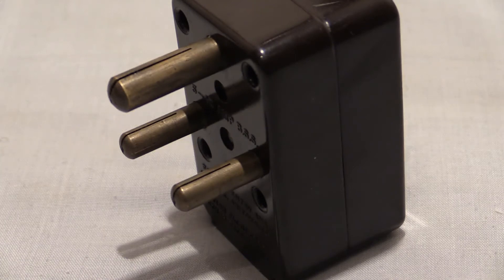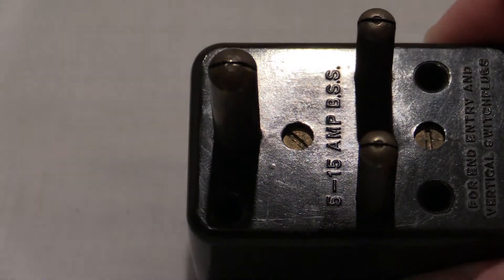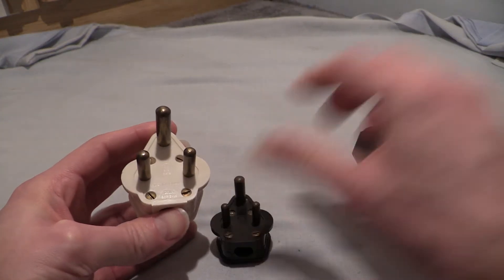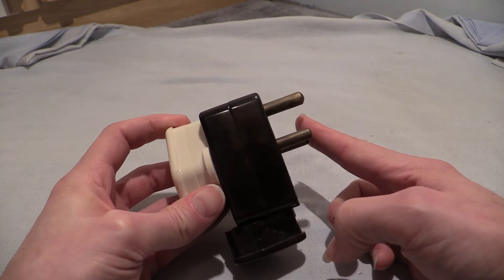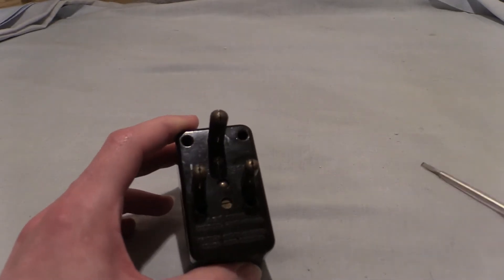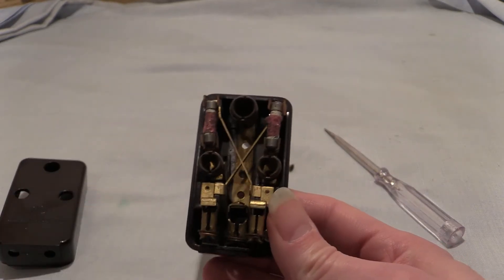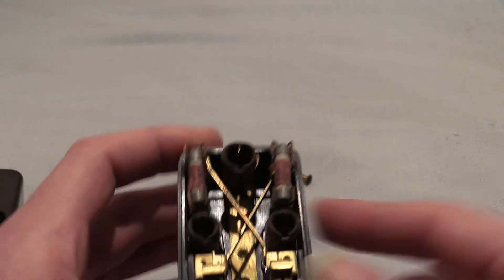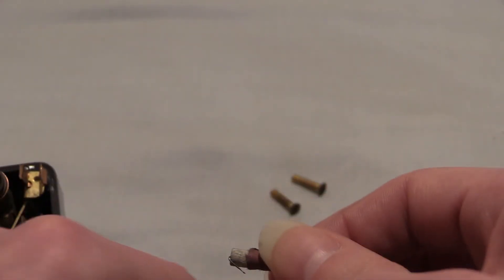Plugs : MK Safety Adaptor, 15A, 5A, BS 546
Yes, it is time for another PLUGS video. This time, we will be looking at a "Safety Adaptor" made by MK. Here we go then!

Now, this one is probably a bit back-in-the-day, because current regulations require that all sockets and adaptors have shutters.

This never had shutters in it. They haven't become defective or fallen out. there were never any in this device.

So then. Safety Adaptor. It kind-of makes it sound like its better than other adaptors, but is it?

I can tell you now that this one does indeed have a feature in it which I have not seen on other adaptors of a similar type from other manufacturers.

This one has a straight-through 15A round-pin outlet on it, and this is obviously BS 546, and then, on the underside, there is another outlet, but this one is smaller.

It is a 5A outlet, to BS 546. Three-pin of course.

So, if it is smaller, what about the dangers of pulling too much current through it? This is of course, connected into a 15A circuit afterall!

Being the MK Safety Adaptor, this has already been thought of.

But it is the way that it has been thought of, which isn't done anymore, because there has since been flaws found with this method of protection, and this was once practiced on entire circuits around the home!

I am talking about DOUBLE-POLE FUSING.

This is no longer permitted in ANYTHING at all, and only the Phase must have a fuse.

This unit being from back-in-the-day is an example of when double-pole fusing was practiced, so this in itself (like as if lack of shutters wasn't a giveaway!) dates this device as being particularly old!

Quite possibly before 1950. Even though the Wiring Regulations (BS 7671) of today state BS 546:1950, this plugging standard was around BEFORE 1950.

Afterall, how can an older plugging standard have a newer date than the modern day 13A plugs which were given their standard in 1947?!

There we are then. It was probably in 1950 and thereafter that
BS 546 was required to have shutters fitted in sockets and adaptors, so as to bring it into line with the standards of the 13A sockets and adaptors which, from the outset, had to have shutters fitted as standard anyway.

So then. The fuses in this so-called Safety Adaptor. What is there to stop someone just slamming a 13A fuse in there and negating the safety feature?

Easy. It is called BS 646. The largest fuse in BS 646 is. 5A! :D

They are only little wee fuses as well, so there is no shoe-horning a larger 13A fuse in there either!

So yes, it may have been safer than other brands back-in-the-day, but what kind-of makes this a tad dangerous nowadays, are those wide-open huge 15A holes on the device, which is why this is no longer allowed near any electricity and so spends its days now being a YouTube video subject. :D

A bit later on, there will be more PLUGS videos, so hang on there!

In the meanwhile feel free to check out the PLUGS playlist. :-)

-Wayne's Electrical.

Video Thumbnail at 4.14

Tags used in this video:

Plug, Plugs, Electric plug, Power plug, UK plug,
Mains plug, Domestic plug, Fused plug, Fused,
Unshuttered socket , Adaptor, Two-way adaptor,
Double adaptor, Three-pin, Unsleeved pins,
Single phase, 240v, 5A, 5 Amp, 15A, 15 Amp,
BS 546, BS 646, MK, MK Electric, Safety Adaptor,
Double pole fusing, Double pole fused,
Wayne's Electrical, Waynes Electrical
-end.